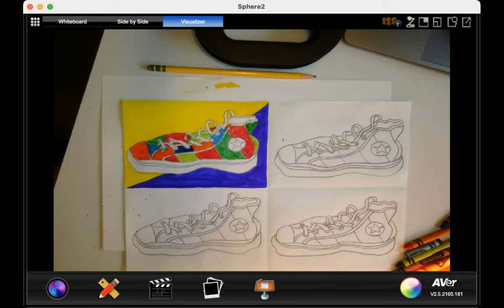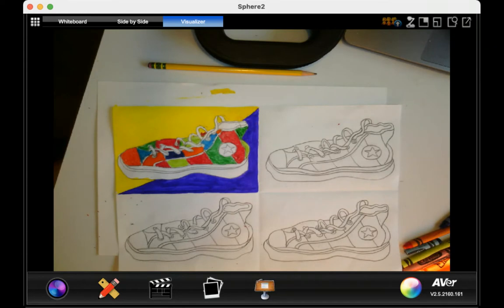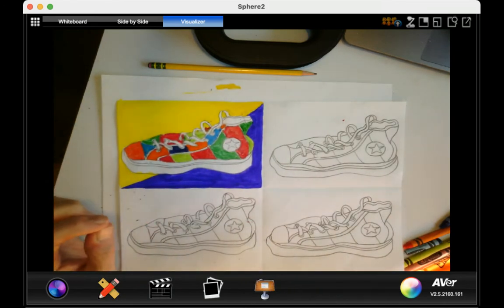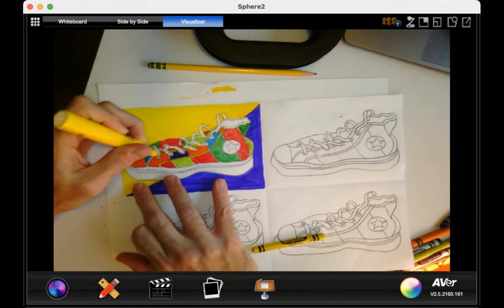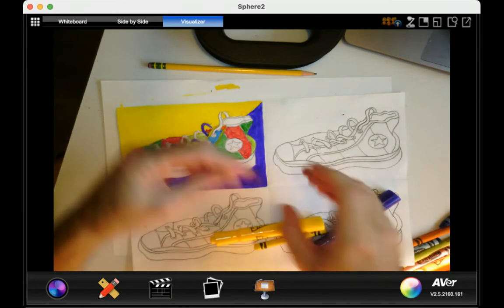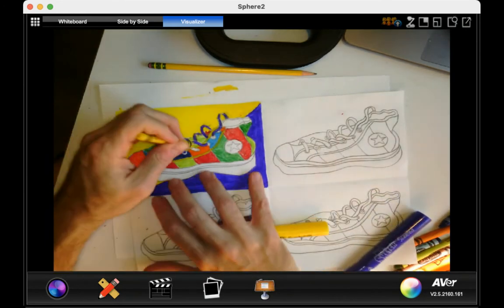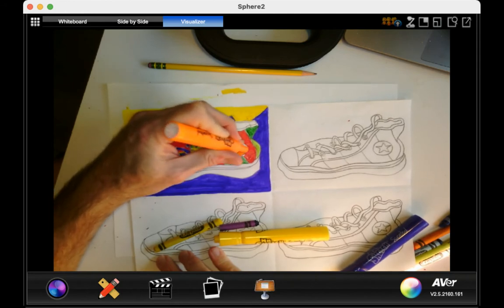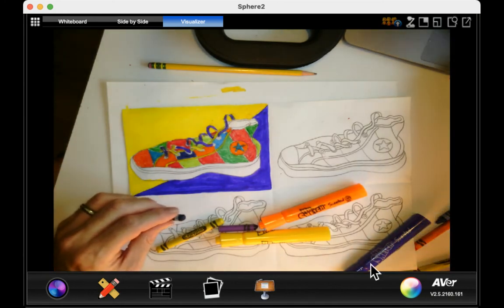Coloring One Set of Pop Art Shoes With Complementary Colors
This shows you how to color in one image of the shoe or sneaker using complementary colors and crayons and markers.